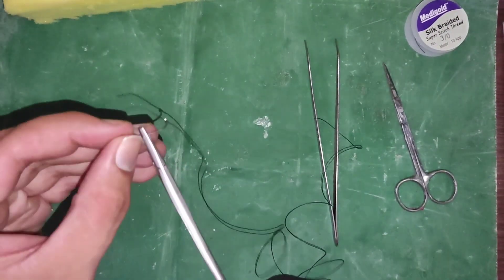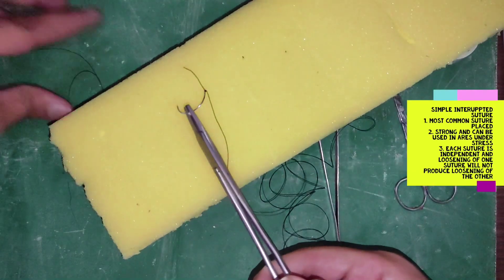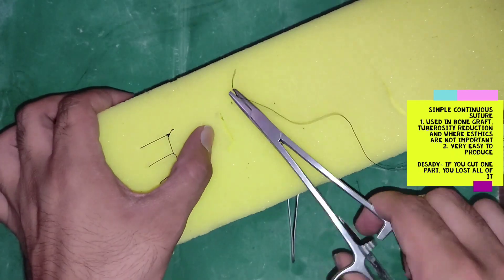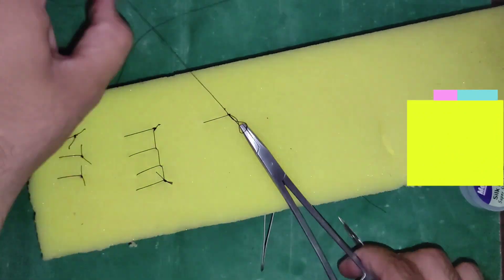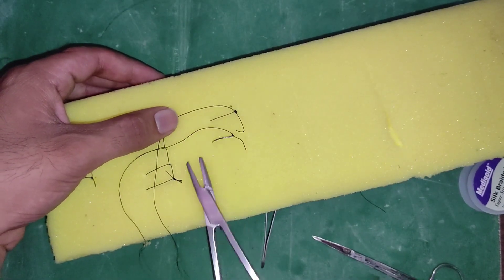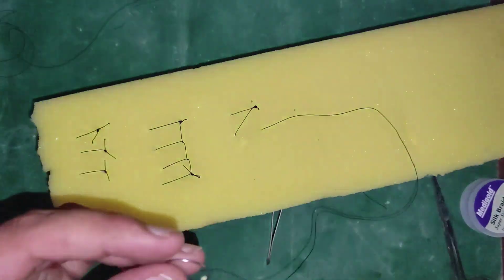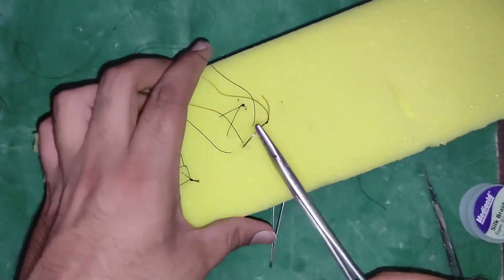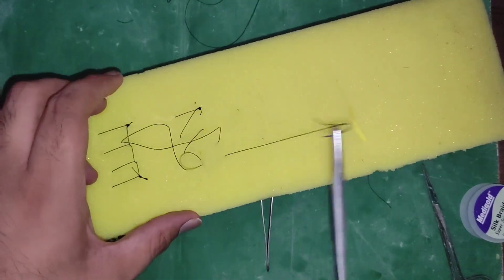SUTURING TECHNIQUES | DENTAL PRACTICAL | ORAL SURGERY || DENTORAL GURU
This video is based on suturing technique done on patients.
i have made this video as simple as possible so that any dental student can learn suturing techniques and can perform well